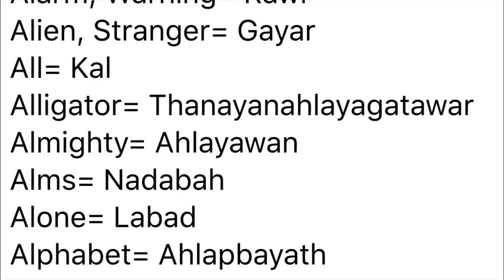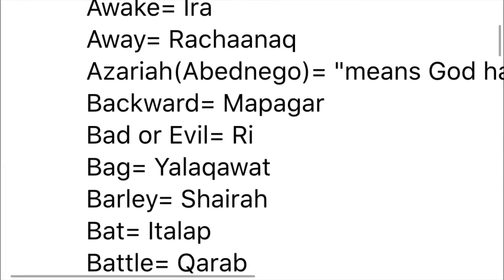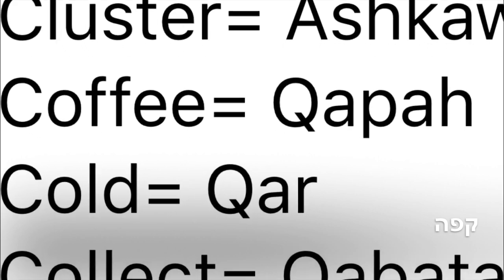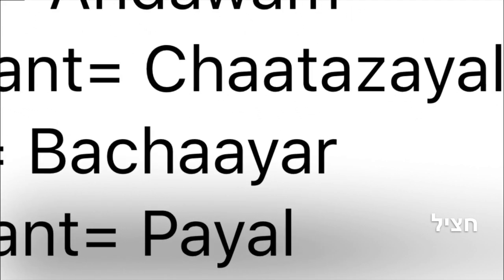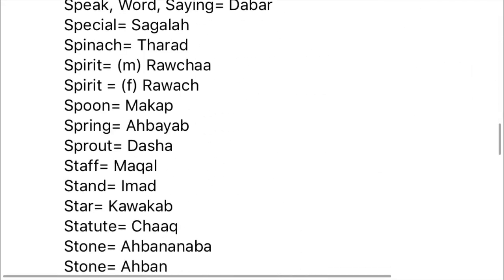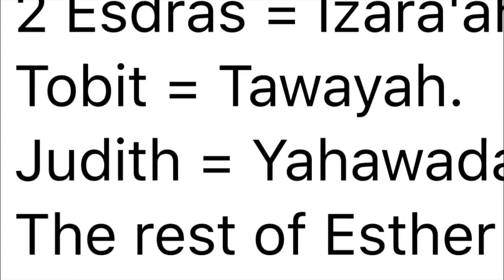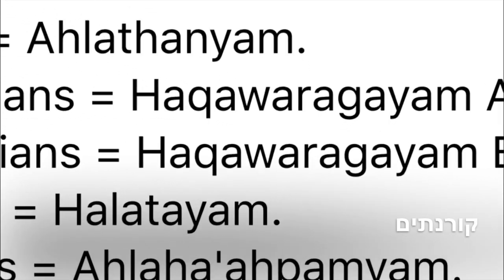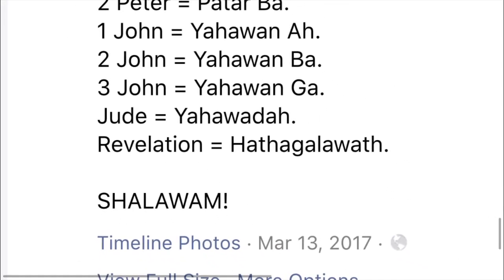Neologisms and Loanwords in Modern Lashawan Quadash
Though proponents of Lashawan Quadash try to present their system as ancient Hebrew, it is actually quite modern. This video looks at some of the neologisms and foreign terms in Lashawan Quadash.